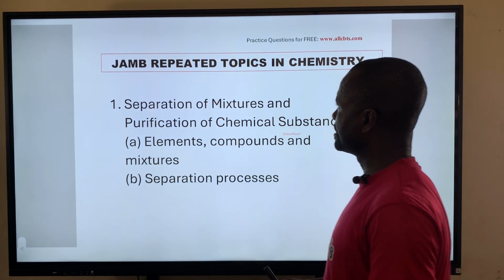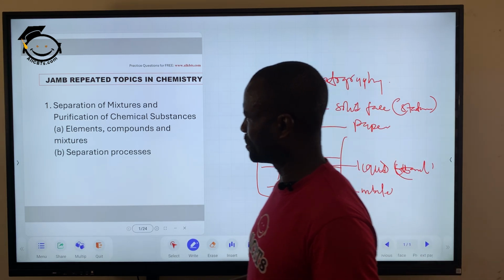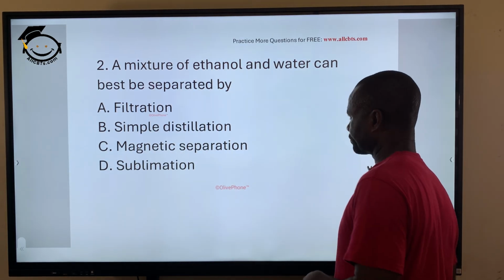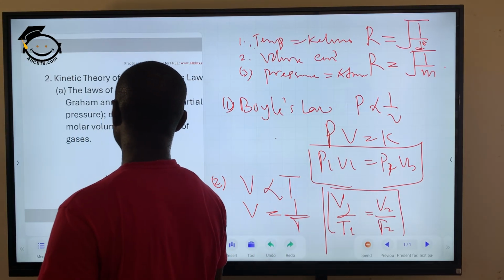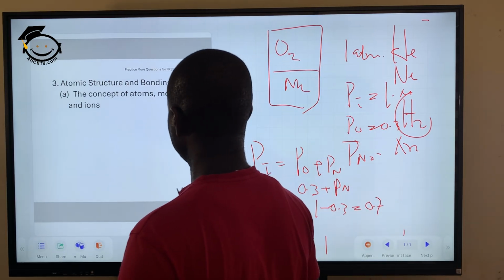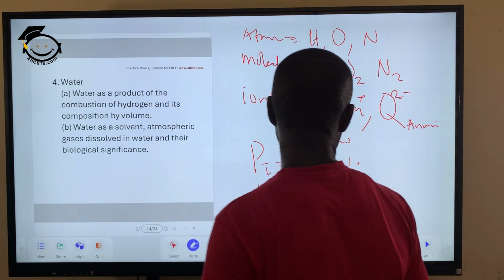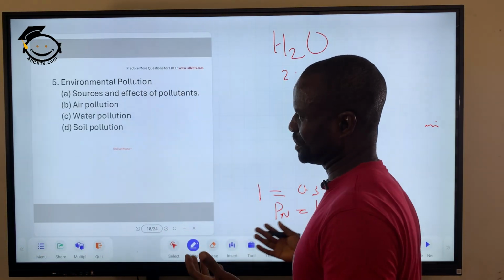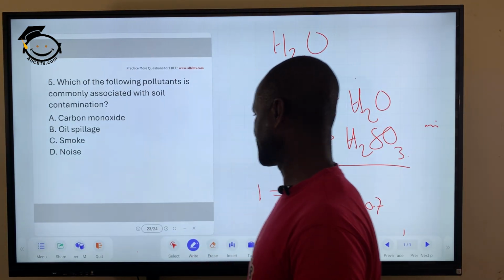JAMB 2026 Chemistry: Most Repeated Topics & Likely Questions You Must Study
In this video, M.Francis prepares you for Chemistry exams with this 2026 JAMB repeated Topics & Likely Questions.

Are you preparing for JAMB 2026 Chemistry and want to focus only on what truly matters? This video breaks down the most repeated Chemistry topics in JAMB, along with likely questions and exam patterns you should expect in the 2026 UTME.

Over the years, JAMB has repeated certain Chemistry questions and concepts. In this tutorial, you’ll discover the high-frequency Chemistry topics, how JAMB sets its questions, and the smart strategies top scorers use to answer Chemistry questions correctly and faster.

This video is perfect for JAMB candidates, UTME Chemistry students, and anyone aiming for 200+ in JAMB 2026. Whether you’re just starting your preparation or revising close to the exam, these JAMB Chemistry likely questions will help you focus on what JAMB truly tests.

🚨 Test Yourself on Real Questions – 100% Free!

and Many More in Channel